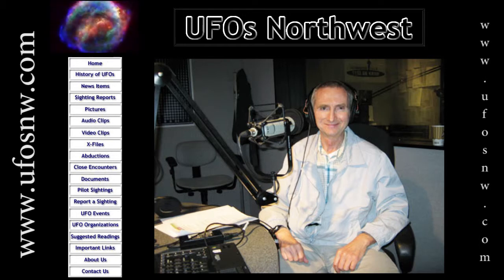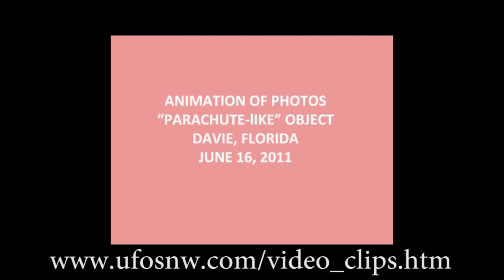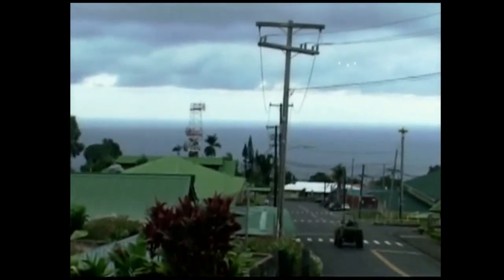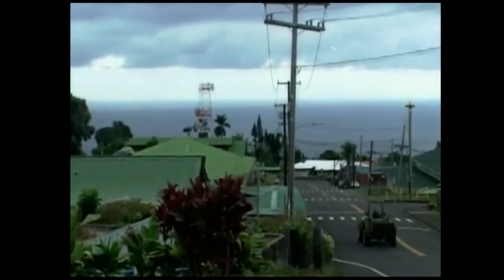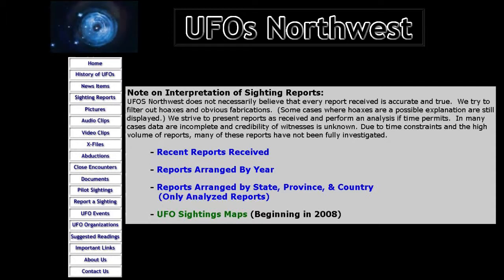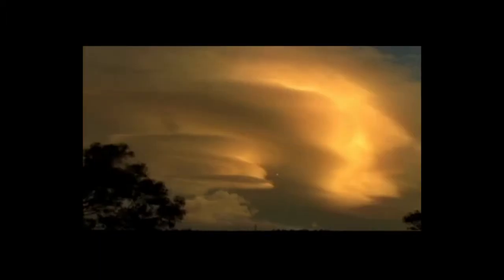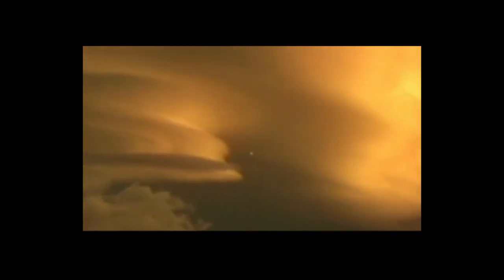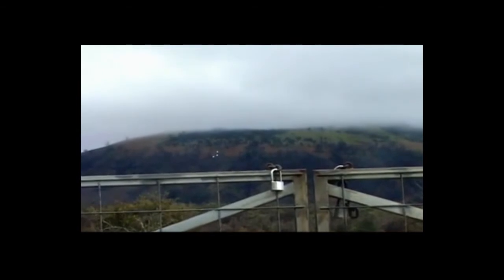William Puckett - UFOs Northwest Eyewitnesses part2